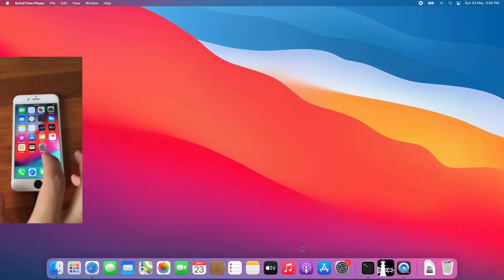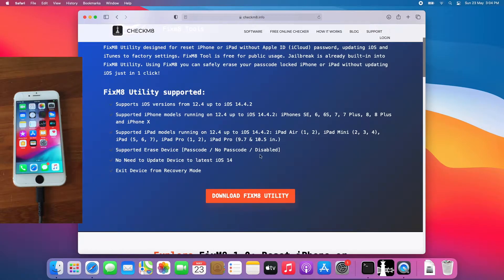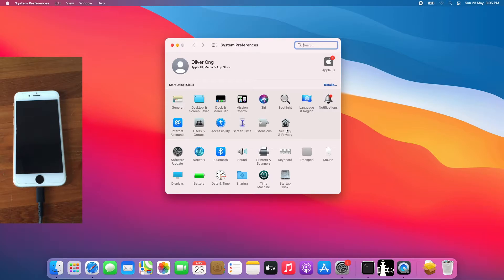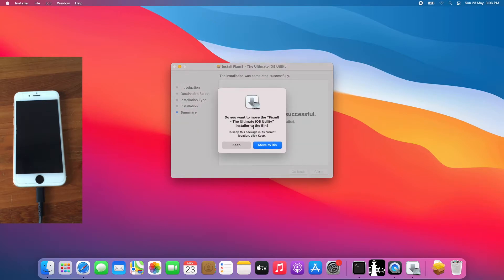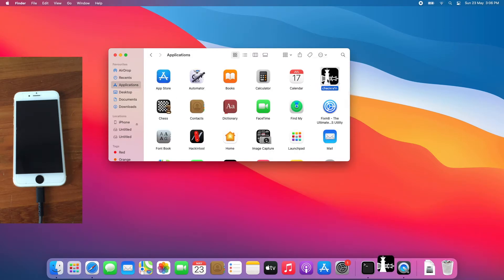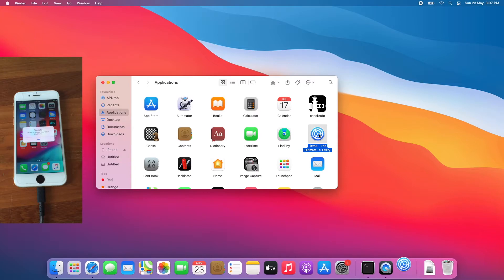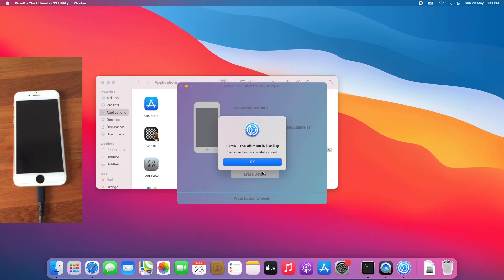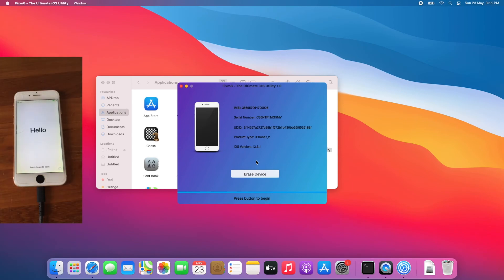How to erase iPhone/iPad without update using FixM8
This tutorial show how to install and use FixM8 by checkm8.info to erase iPhone/iPad without updating iOS version